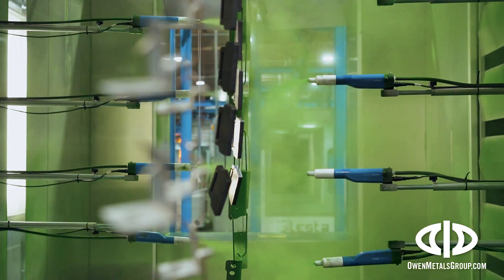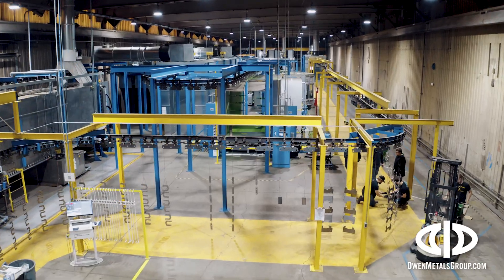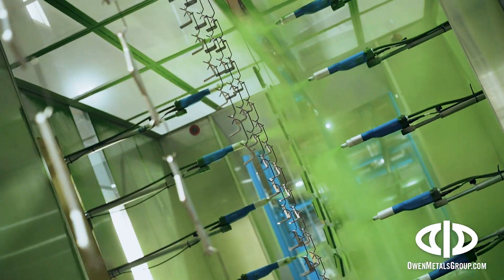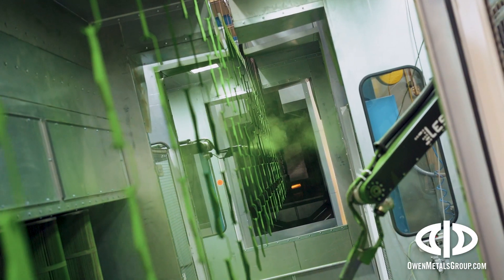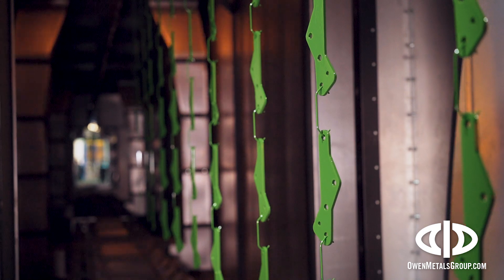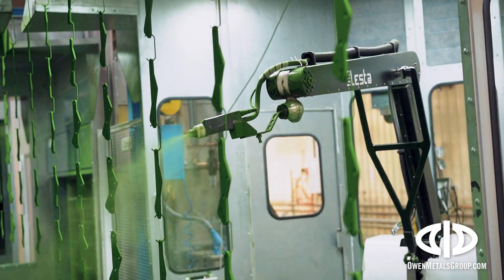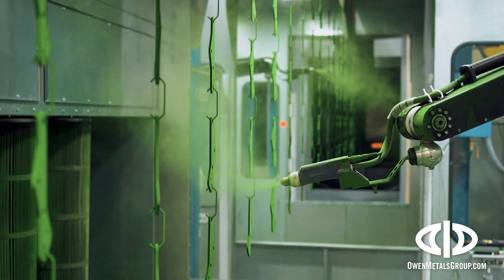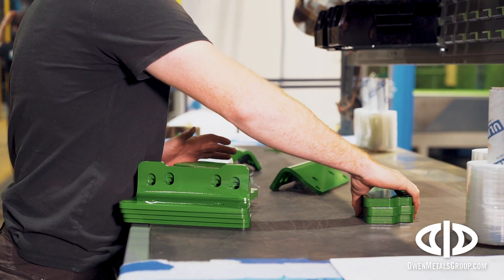Owen Metals Group - PVF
New powder coating facility in Carter Lake, IA